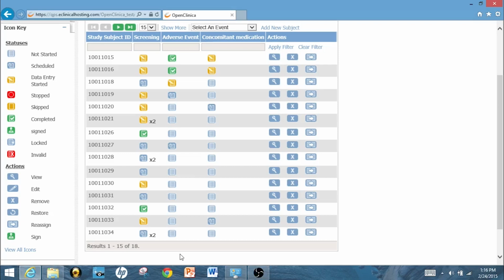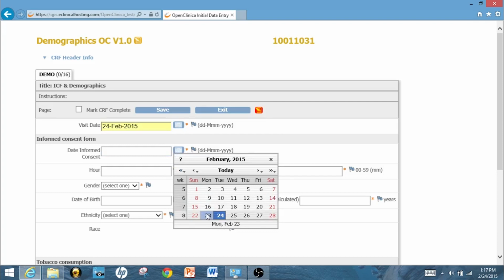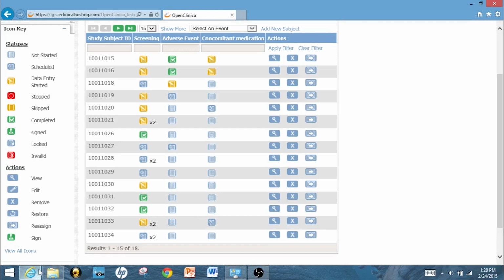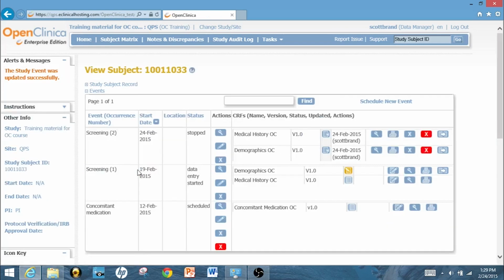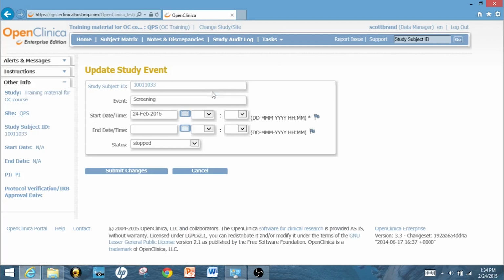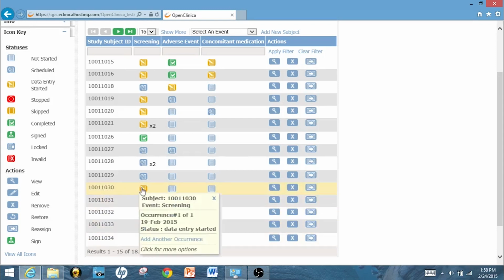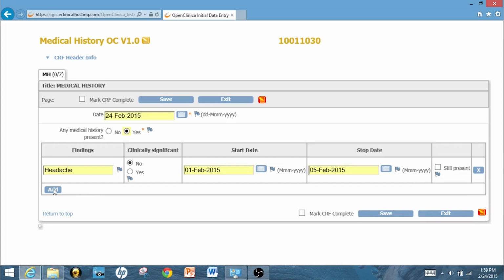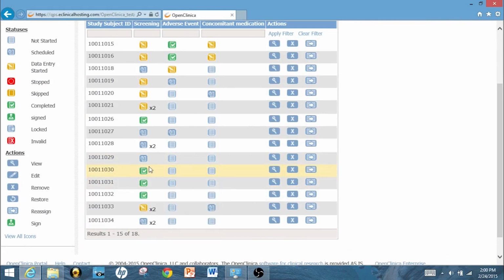OpenClinica Training Module 4 Event Status